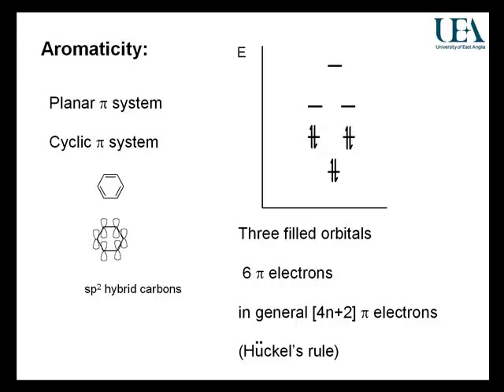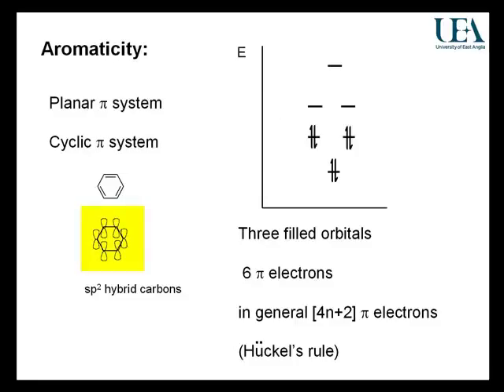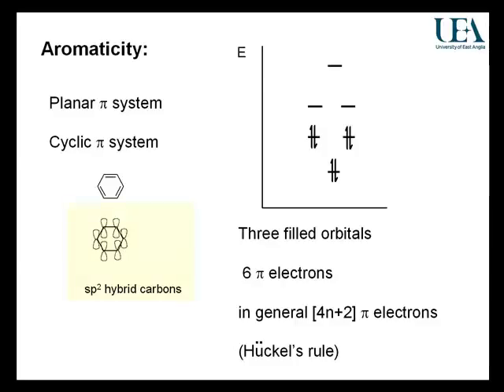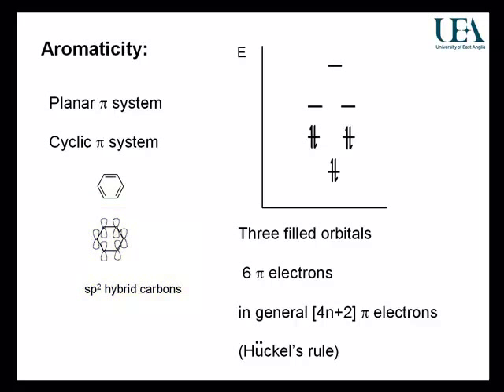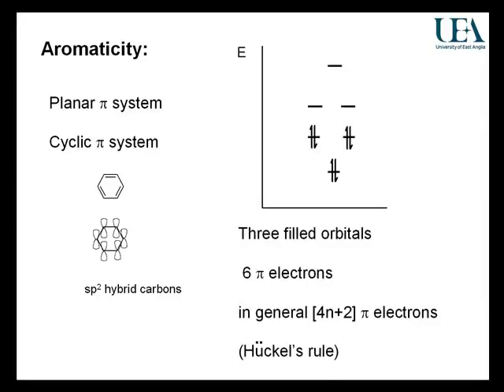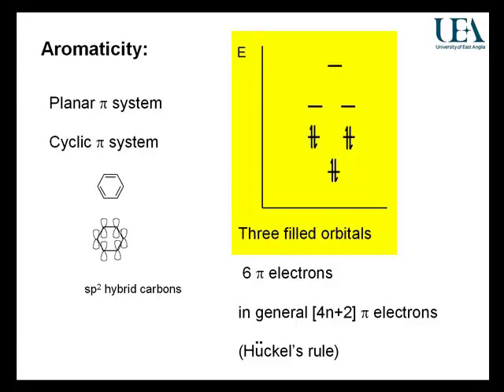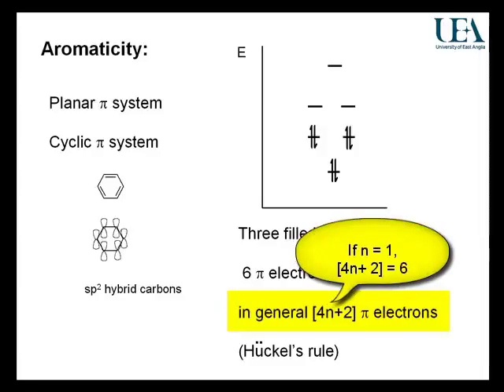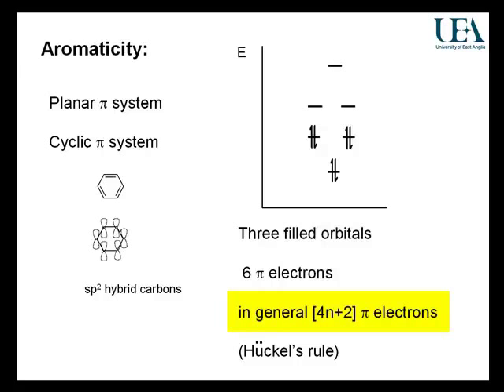Aromaticity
A video by Dr Richard Stephenson and Dr Richard Steel